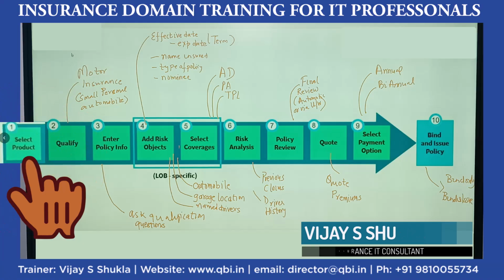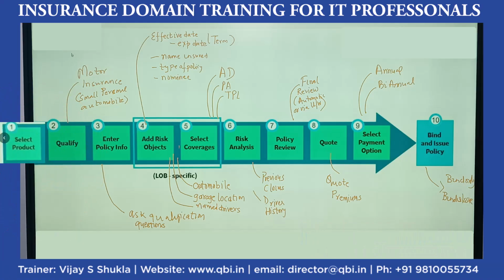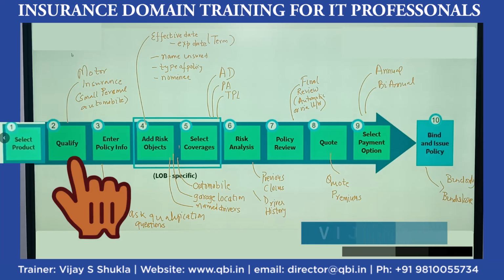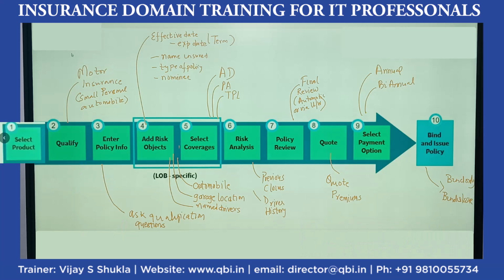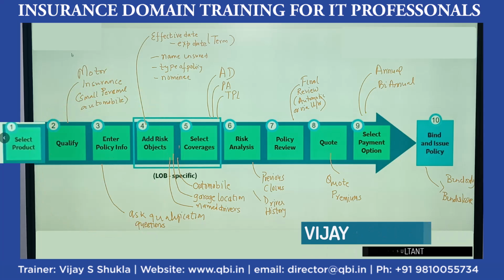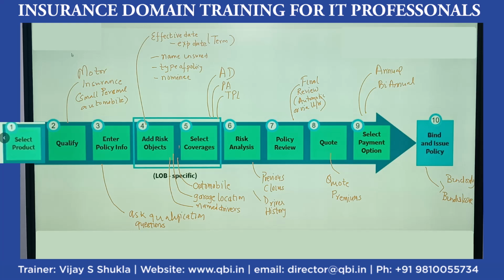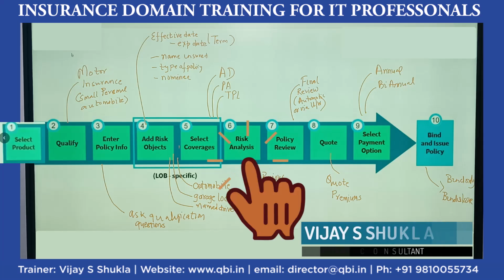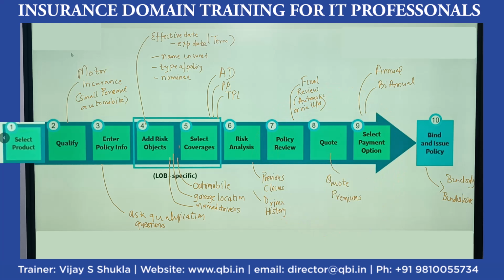Guidewire Policy Submission